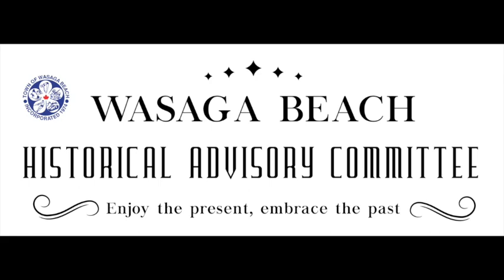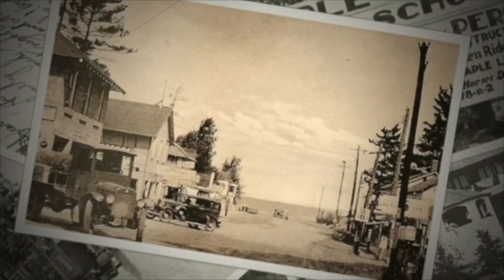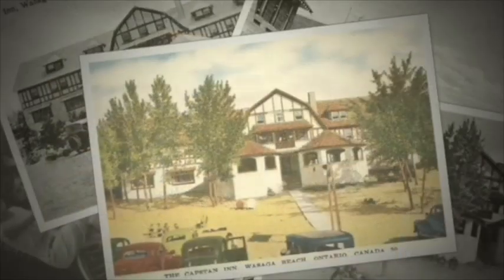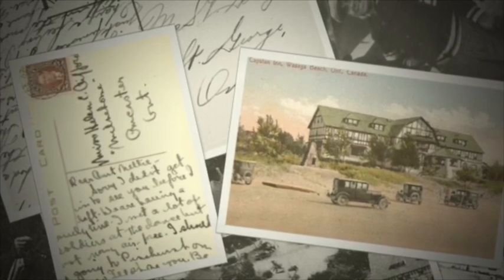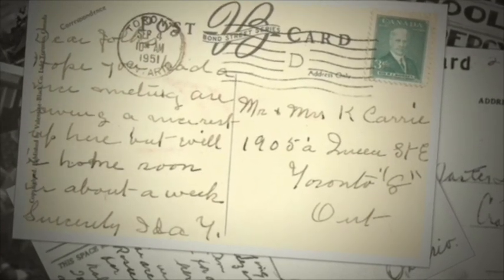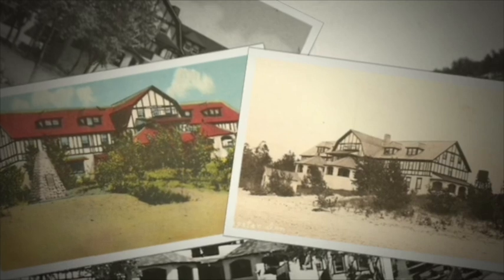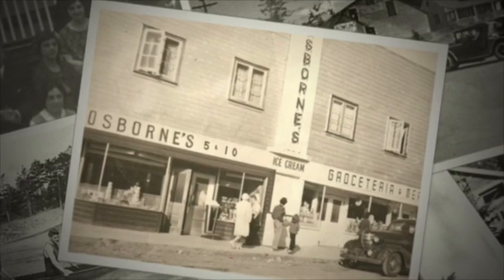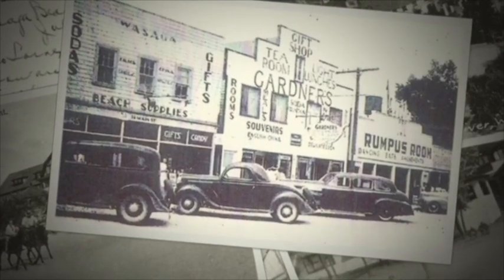Memories of the Capstan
The Wasaga Beach Historical Advisory Committee was established to advise and assist our Town Council on matters relating to the recognition and promotion of the Town history.

Wasaga Beach is a very special place and its fabric is woven with places and people that make it unforgettable. Watch Wasaga Beach history come to life in this narrated series of documentary videos that highlight our rich and varied heritage from its earliest beginnings.

Although the Historical Advisory Committee hopes the stories related in this series are accurate, we can only rely on available written materials, photographs and the memories of others who have offered their input on these narrated presentations.